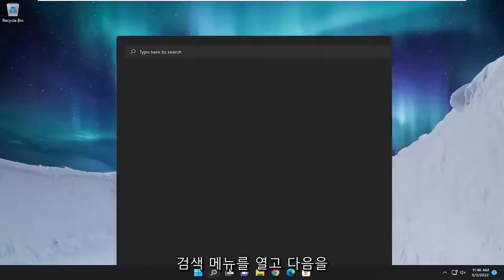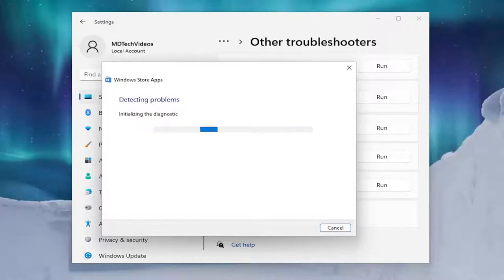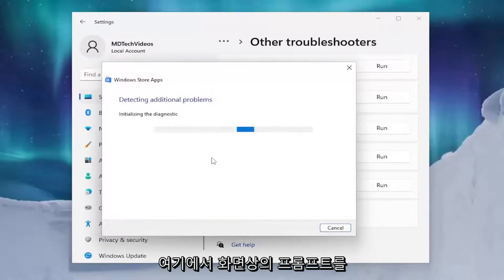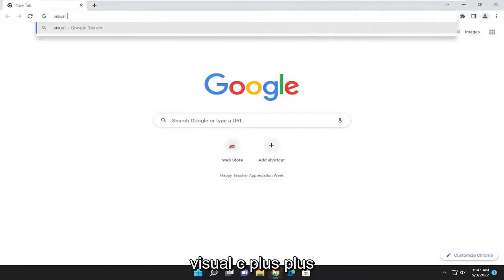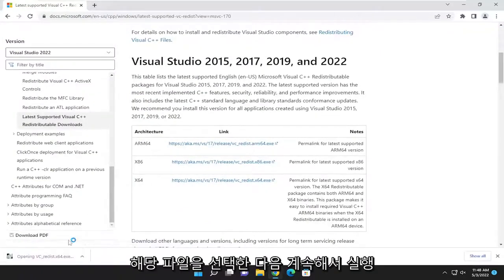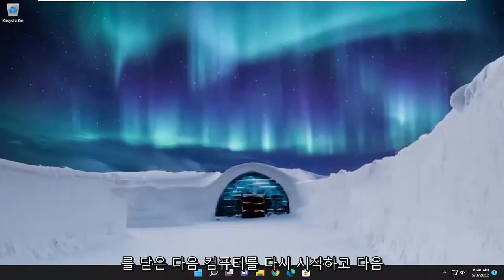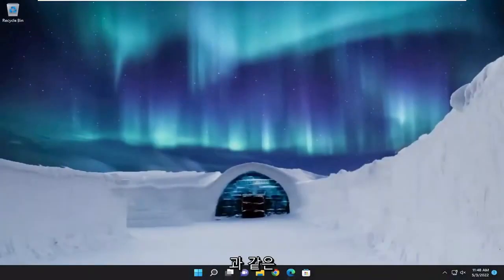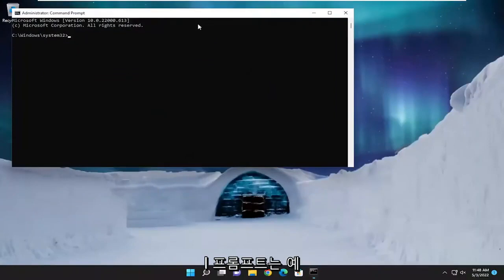Windows 컴퓨터에서 SideBySide 오류 59 수정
Windows 11/10 컴퓨터에서 SideBySide 오류 59 수정[튜토리얼]

Windows 11 또는 Windows 10 컴퓨터에서 이벤트 뷰어의 이벤트 로그를 분석하는 동안 활성화 컨텍스트 생성 실패라는 설명과 함께 이벤트 ID 59 오류가 표시될 수 있습니다. 이 매니페스트 또는 정책 파일 오류가 발생하면 대부분 특정 앱을 시작하고 앱이 충돌할 때 시스템에 악영향을 미치지 않기 때문에 일반적으로 눈에 띄지 않습니다. 그럼에도 불구하고 이 게시물은 SideBySide 오류 59를 수정하여 시스템 기능이 영향을 받지 않도록 할 수 있는 제안을 제공합니다.

Microsoft의 Windows 운영 체제에는 Windows 98 및 이후 버전에서 도입된 실행 파일 표준 구성 요소에 불과한 Side by Side라는 기술이 있습니다. 이는 시스템 소프트웨어의 필수적인 부분인 DLL(Dynamic Link Libraries)로 인해 발생하는 문제로부터 시스템을 보호합니다. Side by Side에서 Windows는 다양한 버전의 DLL을 저장하고 필요할 때 필요한 DLL을 검색하므로 시스템에 설치된 모든 응용 프로그램에 대한 종속성 문제가 없습니다. 최근 많은 Windows 사용자가 시스템의 응용 프로그램이 여러 번 충돌했으며 이벤트 로그를 확인했을 때 활성화 콘텐츠 생성이 실패했음을 의미하는 SideBySide 오류 59를 발견했다고 보고했습니다.

이 자습서에서 다루는 문제:
나란히 오류 59
사이드바이사이드 이벤트 ID 59
나란히 오류 코드 59
나란히 오류 이벤트 ID 59
윈도우 11 사이드바이사이드 오류 59
윈도우 10 사이드바이사이드 오류 59
나란히 오류 ID 59
sidebyside 오류 이벤트 59

일부 Windows 11 사용자는 이벤트 뷰어가 '매니페스트 또는 정책 파일의 오류'를 나타내는 SideBySide 오류 59 이벤트로 채워져 있다고 보고합니다. 이러한 오류 이벤트 외에도 대부분의 영향을 받는 사용자는 특정 응용 프로그램을 열 때 팝업 오류를 보고 있습니다.

이 자습서는 Dell, HP, Acer, Asus, Toshiba, Lenovo, Alienware, Razer, MSI, Huawei, Microsoft Surface 및 Samsung.